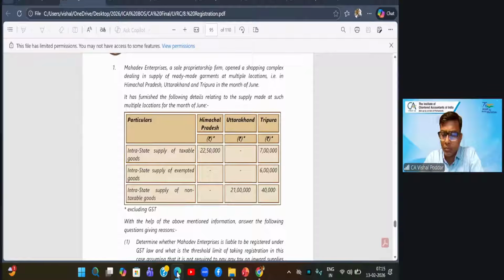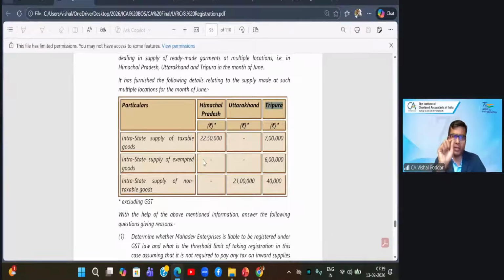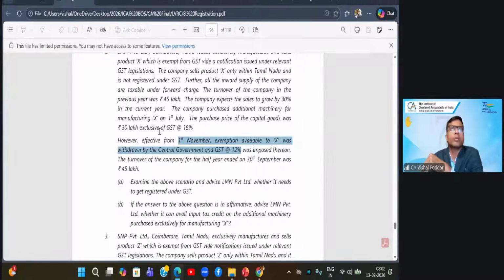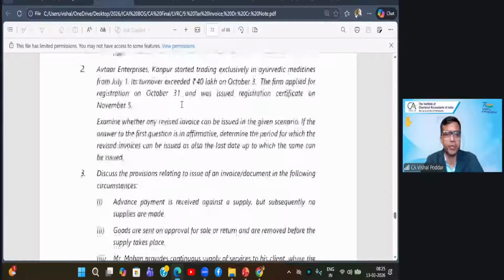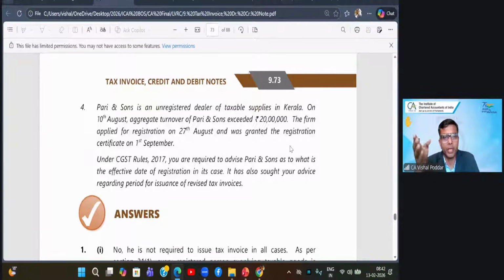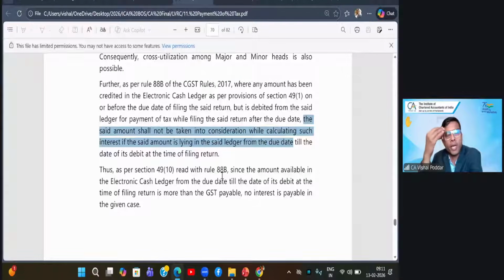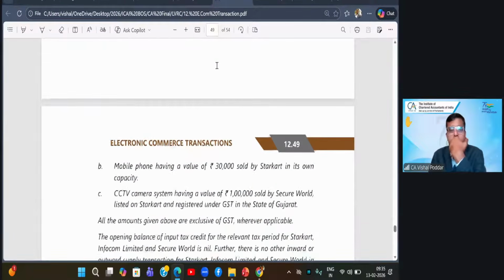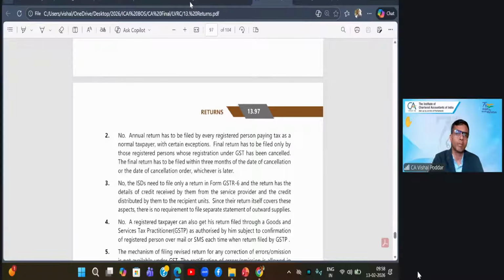Final Paper 5: ITL | Topic: Registration, Tax Invoice, Credit and Debit...| Session 1 | 13 Feb, 2026